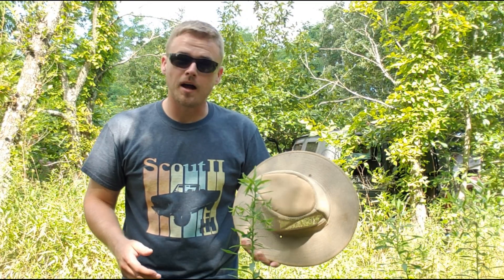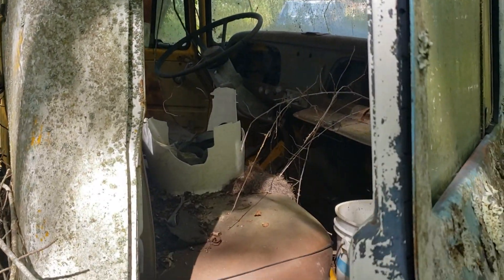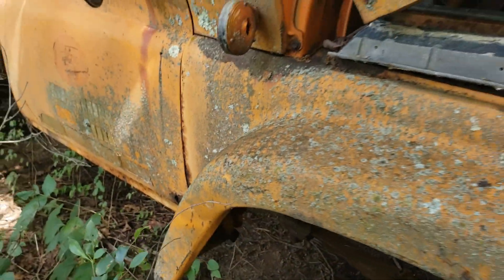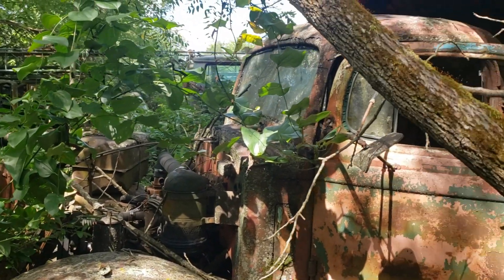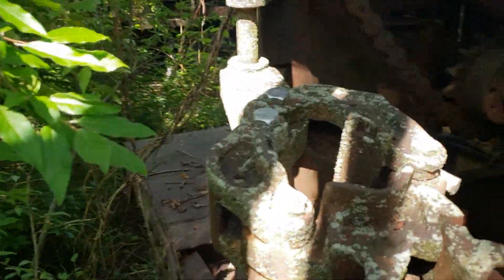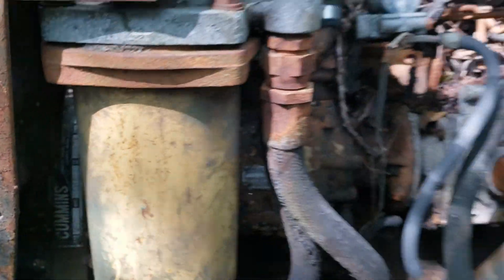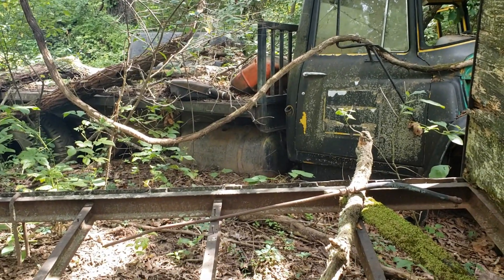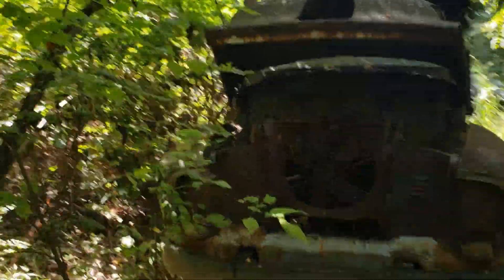HPDG Junkyard Exploration Episode 1: Old trucks galore!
Exploring a junkyard that was established in the mid 70's. To this day, the yard is basically abandoned.